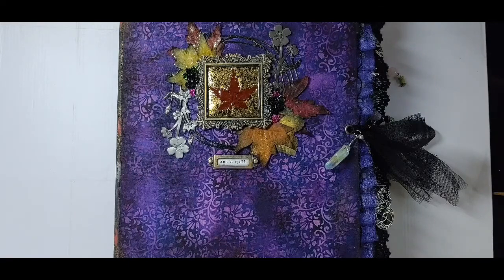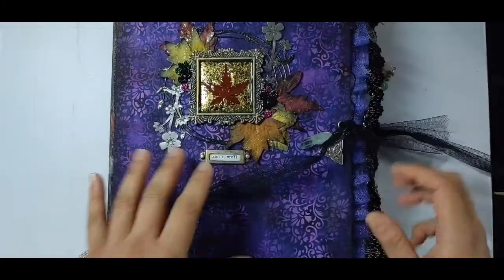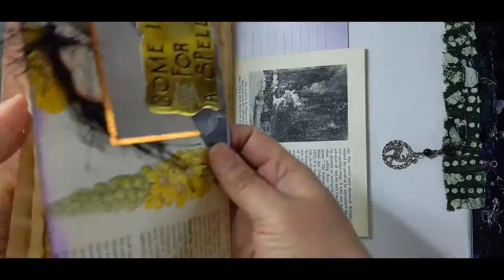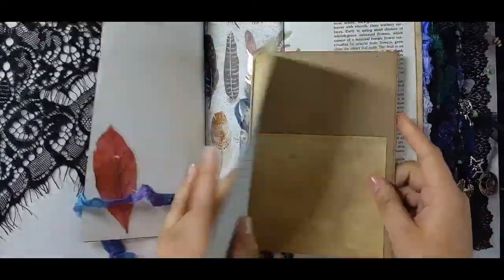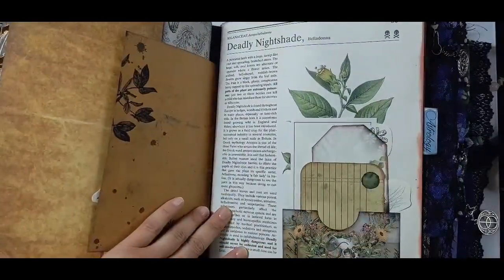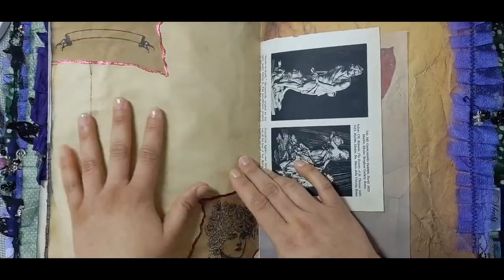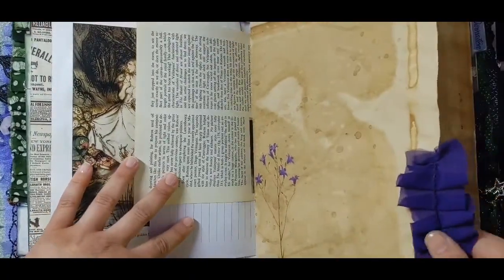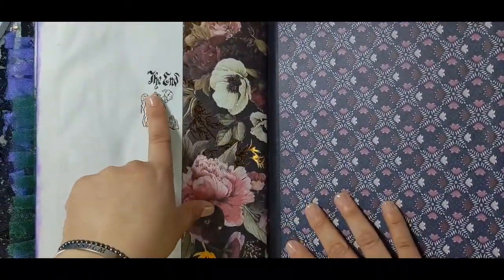The Midnight Botanist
(previously recorded in March 2021)
Hey guys! Today I'm flipping through another custom Junk Journal Grimoire. I present to you:

This book was an adventure and a half y'all. I was really inspired by my dark academia kit and the dark garden word set and wanted to create something in a similar vein. I envision the Midnight Botanist to be the kind of witch with a moon garden, and a small patch of baneful herbs and flora. She walks the woods at night without fear and befriends the darker fae folk.

Digital kits I used:

Wanna support me and my channel or just buy me a cuppa coffee?

In case you missed it, I'll no longer be posting on my Den of the Wanderer content on that channel, all Den of the Wanderer content will be coming here to this channel starting in September so be sure to turn the notifications on so you don't miss a thing!

Intro Song is Ready-Set-Go! by Magic in the Other

Tag me in your creations so I can see!